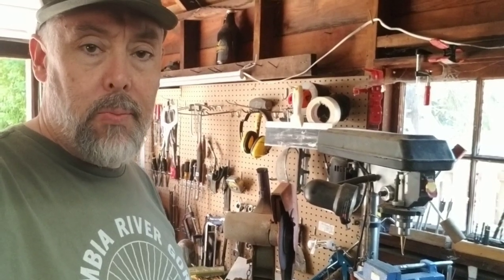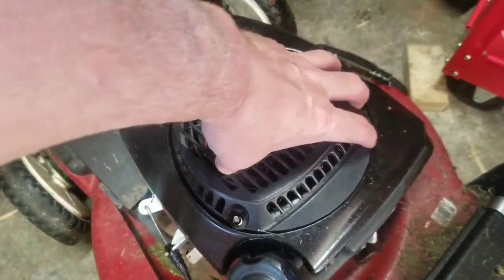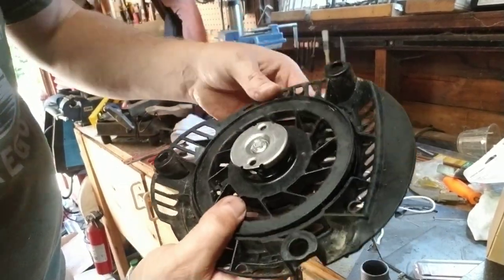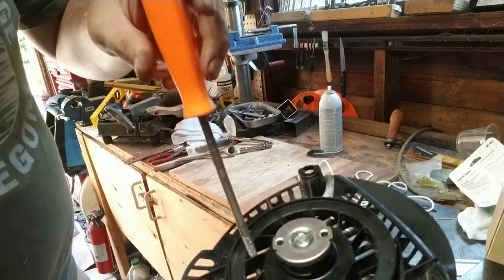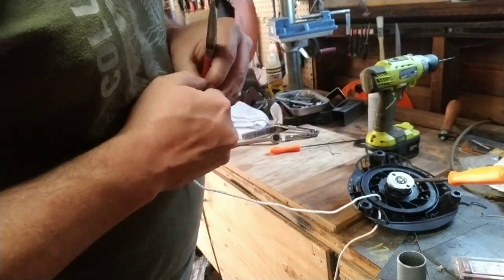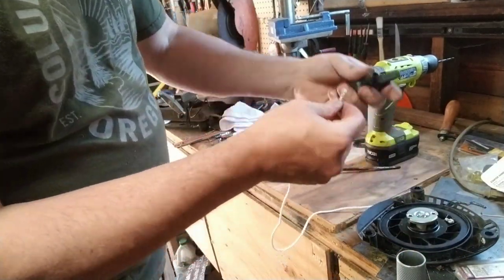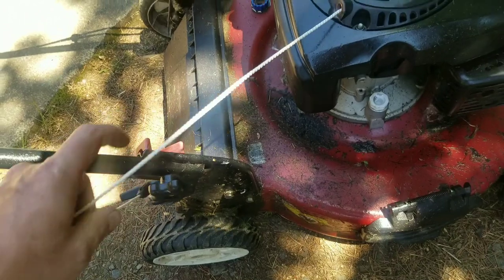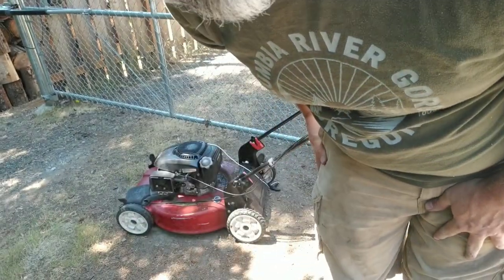How to Replace Pull String on Toro or Briggs Stratton Lawn Mower & Starter Recoil Repair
This Toro Recycler lawn mower had a broken recoil starter pull rope that I needed to repair and replace to see if it would work safely.  It is one with a Kohler brand motor.  I wanted to keep this lawnmower from being tossed in a landfill, and thought it might work out as a backup push mower on our 1 acre property if I could just fix the pull cord.  I was RIGHT! This will also work with a Briggs and Stratton motor Recoil assembly!

Background: I found a broken Toro Recycler 21 push mower in a dumpster that I featured in another video.
Here's that video:  Dumpster Dive! Toro Recycler 21 Lawn Mower Motor Won't Start

Contents of this Video:
00:00  -Intro
00:31  -How to remove the starter recoil assembly from a Toro lawn mower
01:09  -How a retractable mower starter works on Toro or Briggs and Stratton
01:58  -How to replace the pull rope from the recoil starter assembly on a Toro mower
02:58  -Retracting the pull cord for the recoil starter assembly
03:14 -Replacing the assembly on top of the mower
04:02  --Testing the new starter pull cord on the Toro
04:27  -Outtro

-Here is the link to a universal lawn mower starter pull rope:
-Here is a Kohler Starter Pull String Recoil Assembly for  Toro Recycler lawn mower similar to the one in the video (make sure to check your model of lawn mower as these are all different):

Here is a link to a video I did to replace a Mercury Outboard Pull Cord

Transcript:
Hi, my name is Jason Sipe.  I'm going to be going over how to replace a pull cord on a lawnmower.  There's several years of use and abuse a pull cord on a lawnmower will often snap and makes your lawnmower more or less unusable. But, before you just throw away your lawnmower and buy another one, you can fix it pretty easily and I'm going to show you how to do that.  This is a Toro lawnmower, but most lawn mowers have a pull cord at the top and you basically take the the bolts out or take the nuts out, and then you can remove this thing it's it's a retractable unit and this is the flywheel so the pull cord makes this spin and it's if you pull it fast enough it starts the engine so when one of these pull cords snaps you just have to remove the the old rope and put in a new one okay so the whole idea of this is that you're gonna you're gonna wind this up there's a spring inside here and it's what retracts this so you you turn this counterclockwise and then it wants to retract so you're gonna take this as far as you can

keep doing it until it's really hard to turn it anymore

and then you're gonna take it until this lines up this hole right here and this hole right here and you're going to take something like a screwdriver or something to hold that in place

and then you're gonna take your gonna take this rope

like this, you're gonna thread this through here (the recoil assembly guide hole)

Okay, so I need to get a piece of wire or something to help push this through, then push it all the way through here.

and then you're going to pull this out then you're going to make a knot on this end

so it can't go through so you can't pull it through that hole

tighten it up a little bit if you have to make two knots it might be what you need to do we'll see no that'll probably work now you're going to pull this out and it's going to retract it's going to retract this watch this see that now you're going to put this one through here with that in then you can put these back into position

and screw those down, then you're ready to test. Okay, so this is the mower that I found in a dumpster and I bought a little PVC plug and that screwed right in, so it keeps the oil from all sloshing out.  I put new four-cycle oil in there, and I put this drawstring on and we'll see how it goes this holder for the drawstring is a little too high from the old drawstring so I'm gonna probably have to move this and drill through here and move it to there.  Okay so we're gonna try to see if this works.

Pull the bail back and give it a rip.

all right, okay you have a working lawnmower!  If you like what you watched, it really supports me a lot if you hit Like and Subscribe, so I ask that you do that, but if you don't it's okay stick around check out a couple more videos, and see if you want to subscribe then.  Thanks!